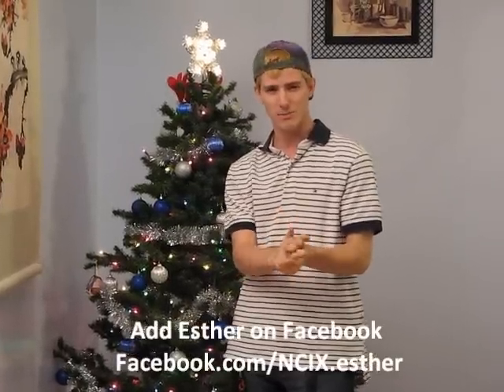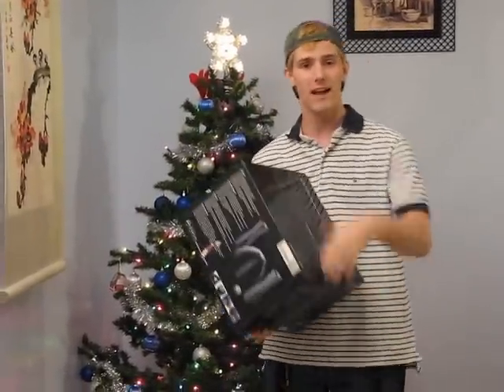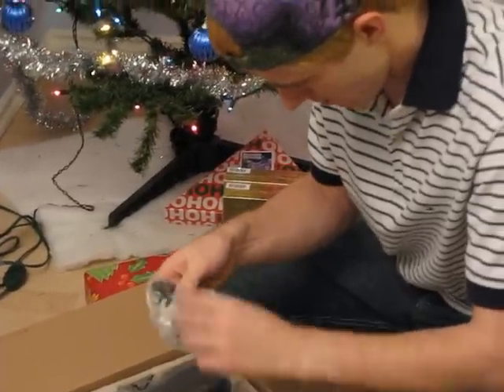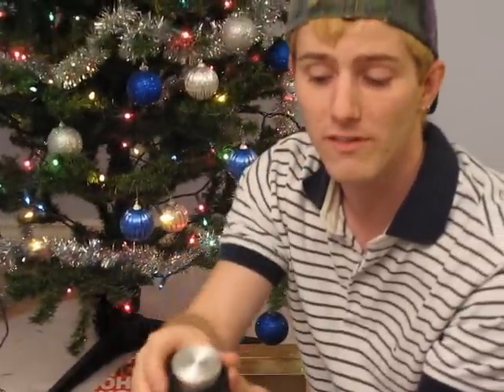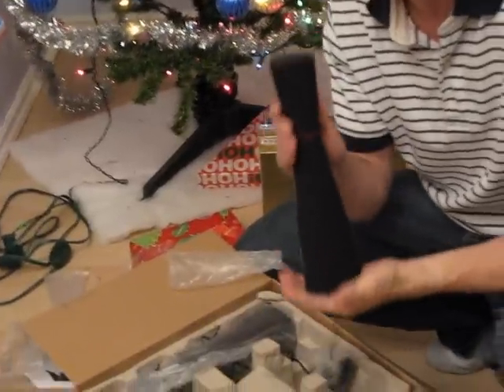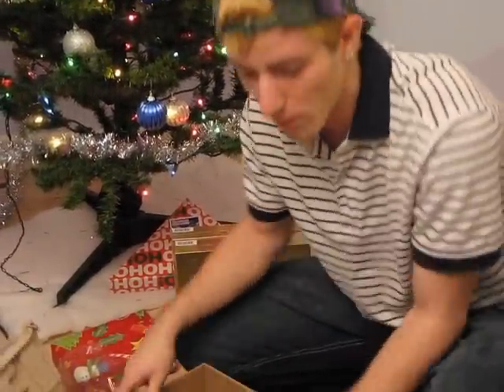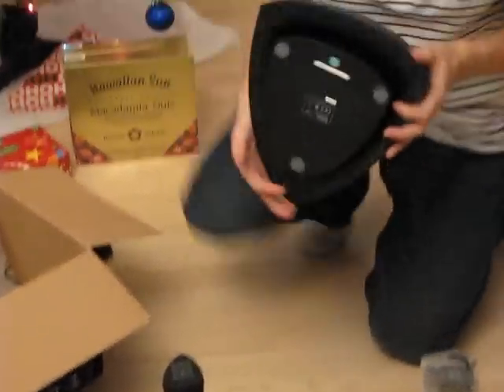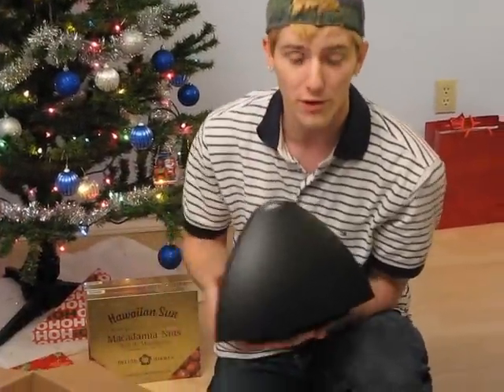Edifier e3300 Lifestyle 2.1 Speaker System Unboxing & First Look Linus Tech Tips feat. Esther!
This is my Christmas present for Esther this year, so I thought it's only appropriate to demand not only that she allow me to unbox it on YouTube, but also that she make an appearance for her adoring Facebook fans.